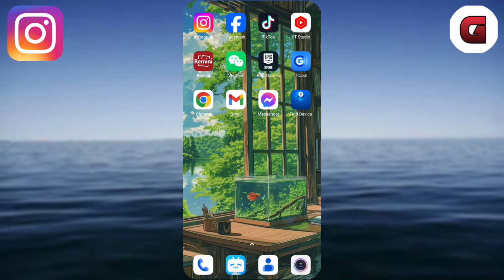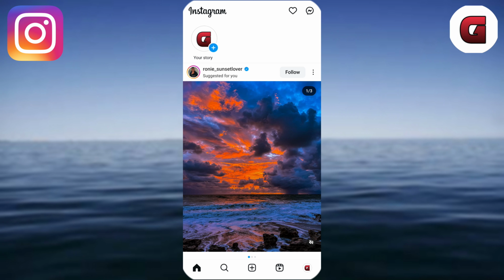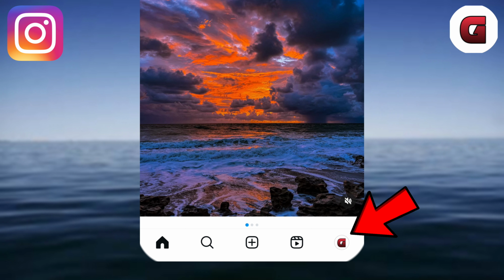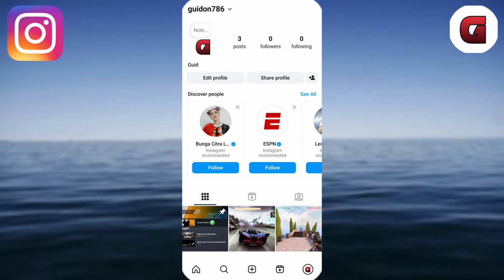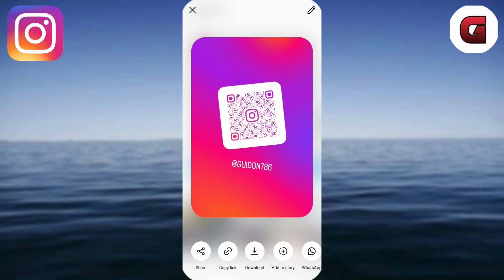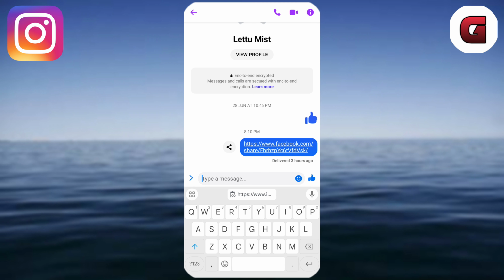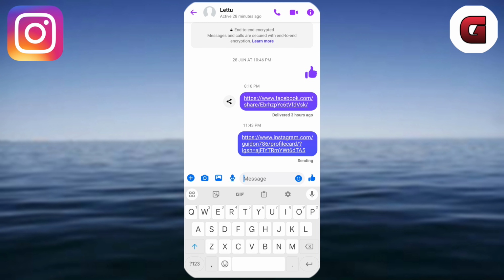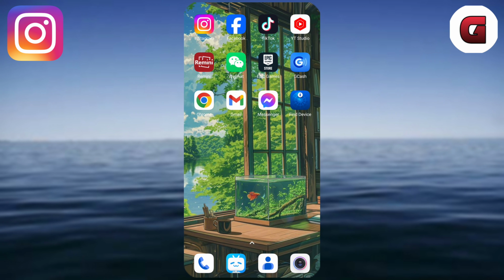How to Copy Profile Link on Instagram - Quick Tutorial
Learn how to Instagram profile link in this quick tutorial video.